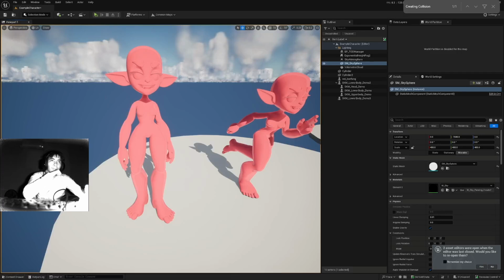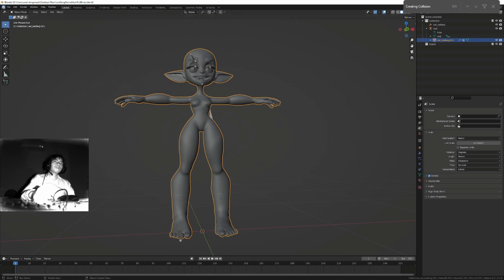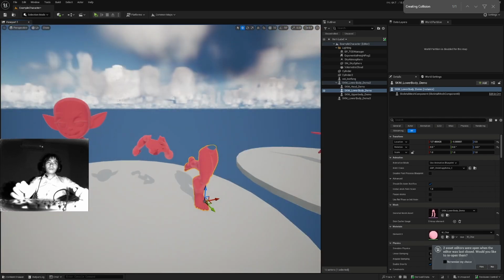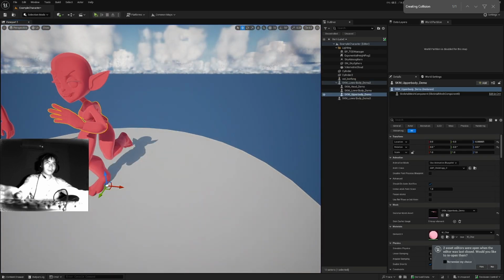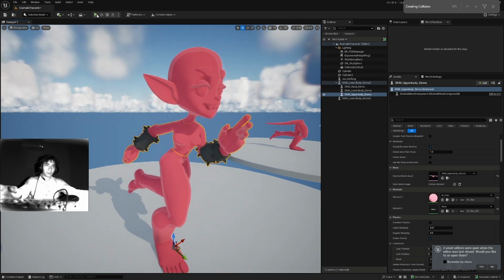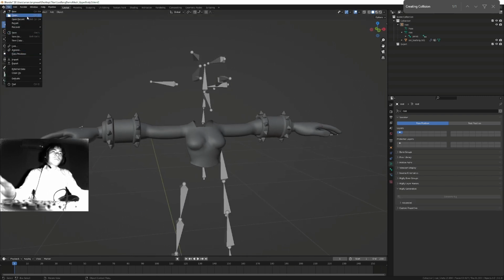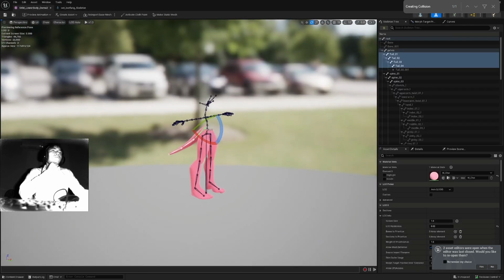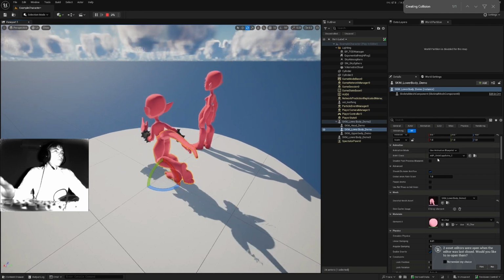Modifying the Base Character - Part 9